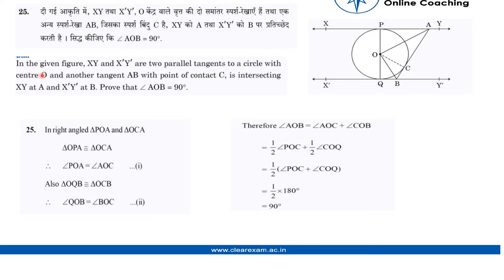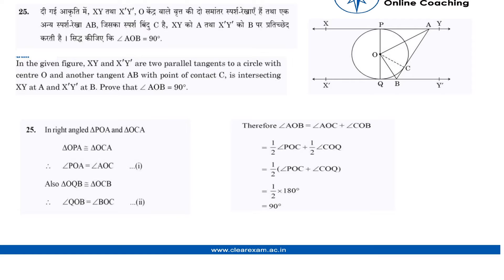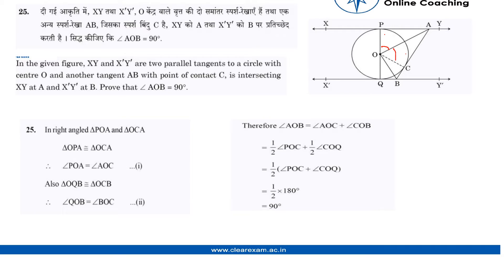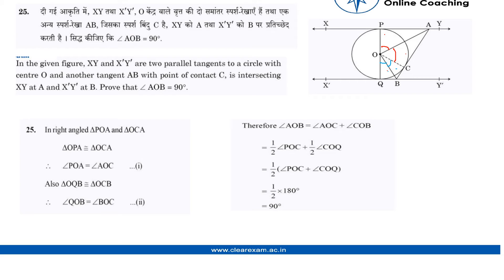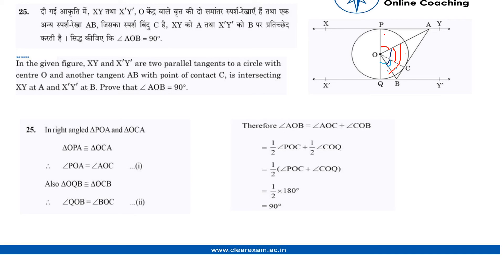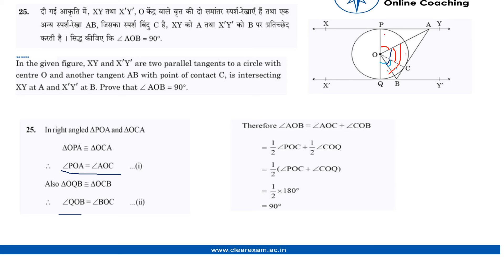CBSE Class 10 Maths Board Paper 2017 Solutions | ClearExam | Question 25